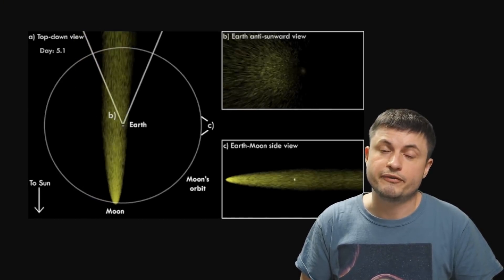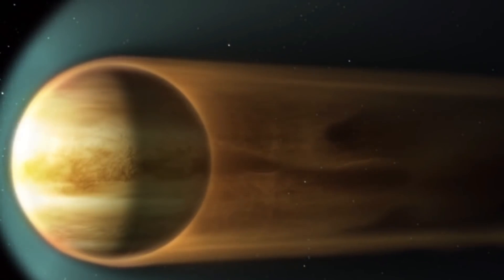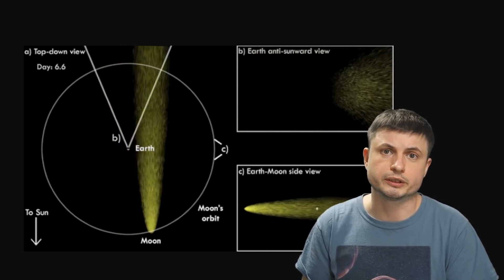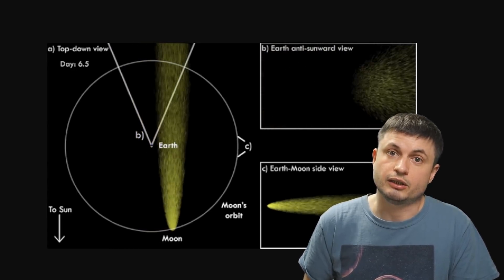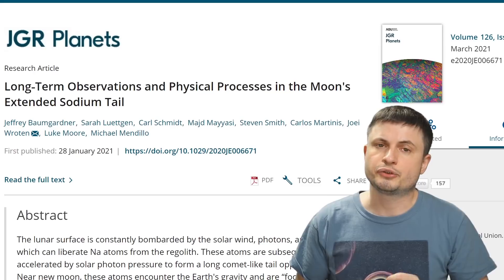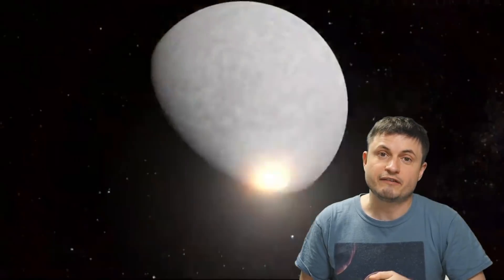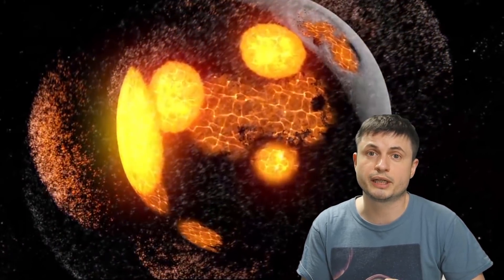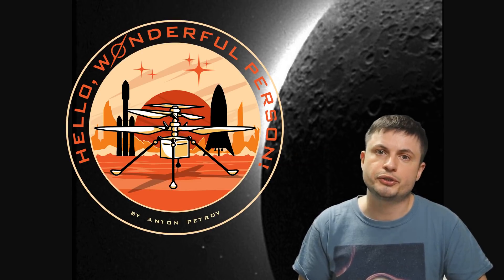Moon Has a Really Long Tail That Strikes Earth Every Month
Hello and welcome! My name is Anton and in this video, we will talk about an interesting confirmation that our Moon produces a tail that strikes planet Earth once a month.

1GFiTKxWyEjAjZv4vsNtWTUmL53HgXBuvu